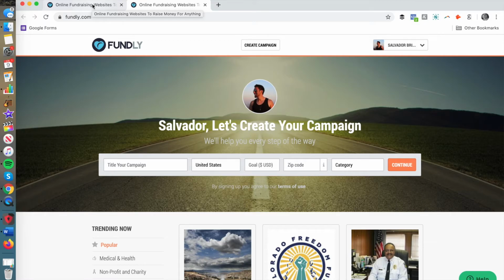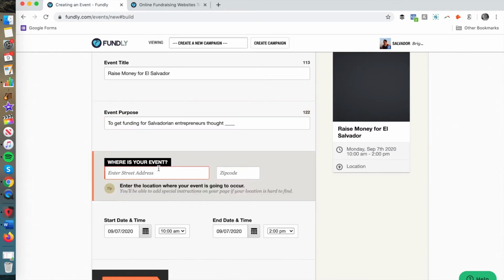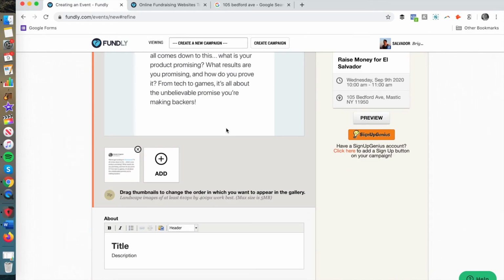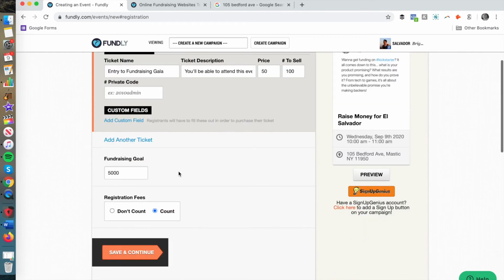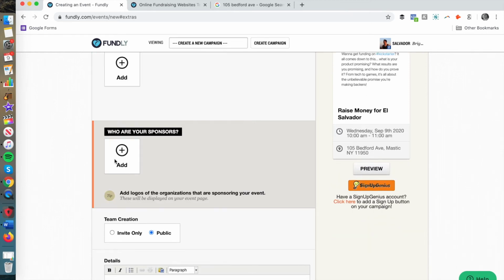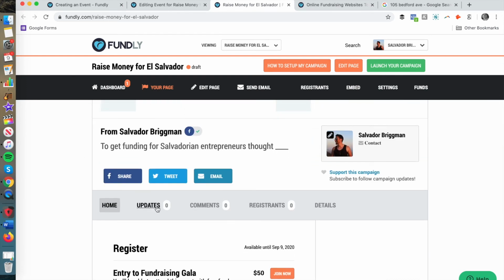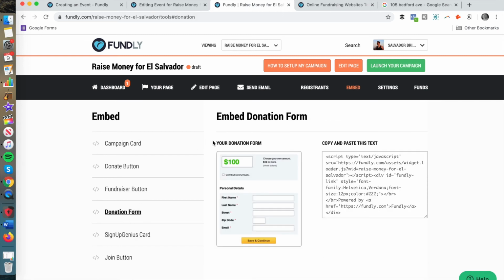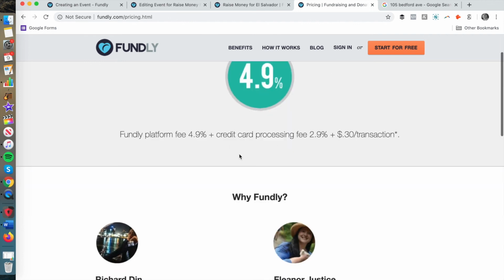How to Host a Charity Fundraising Event with Fundly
Want to host a fundraising event for charity? That could take the form of a fundraising gala, or some other type of fun event! You can now do that using a website called Fundly. I'll show ya how.

★★★★ Audio Books ★★★★